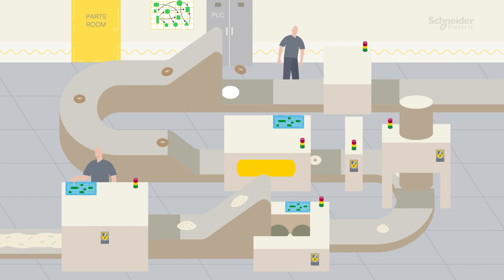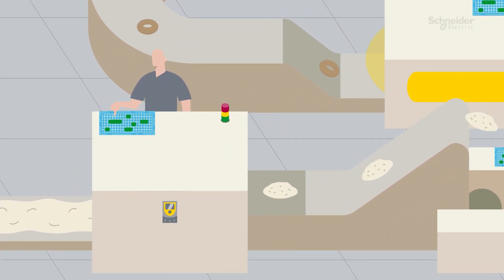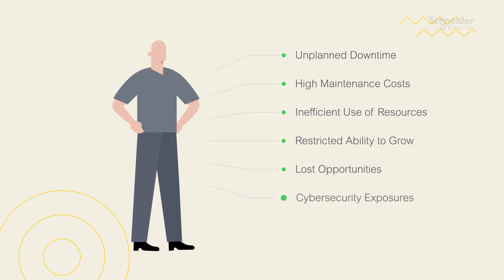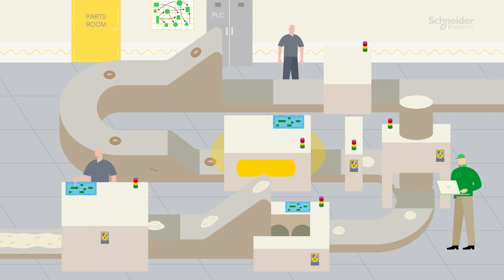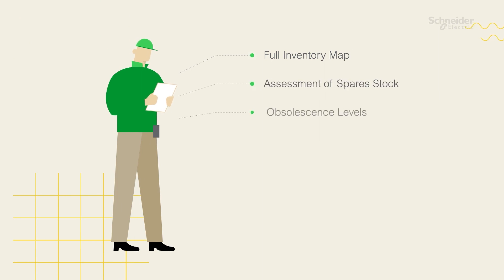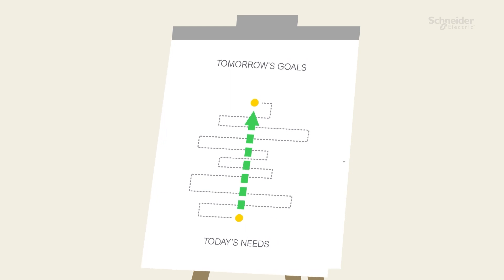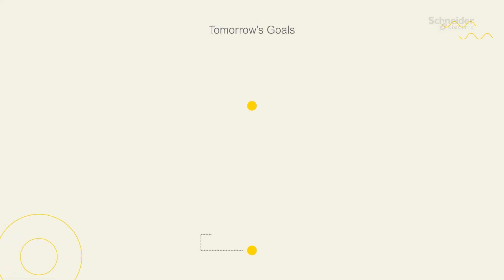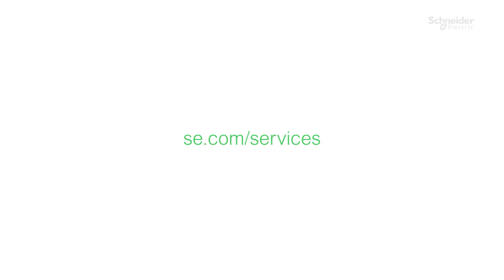Industrial Automation Lifecycle Consulting Delivers Value | Schneider Electric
Reduce unplanned downtime and optimize budgets with a plan to manage changes in your operating systems.

Powerful tools and skilled experts from Schneider Electric provide industrial automation lifecycle consulting.